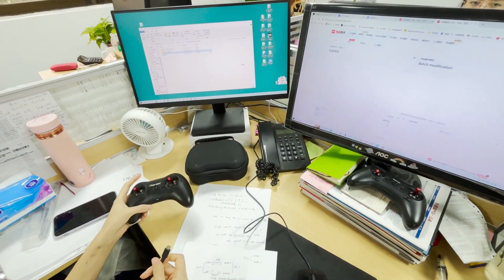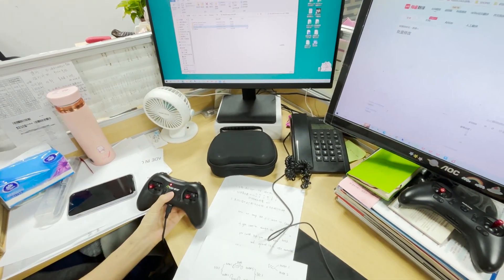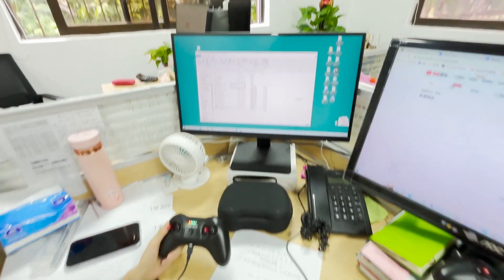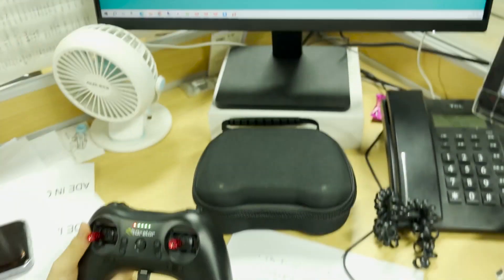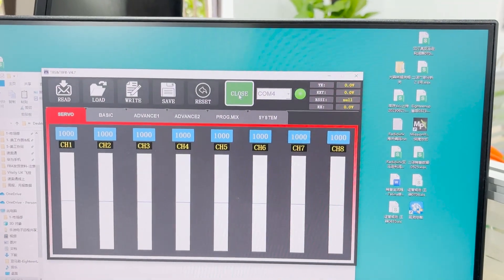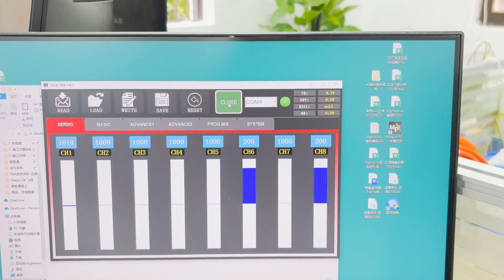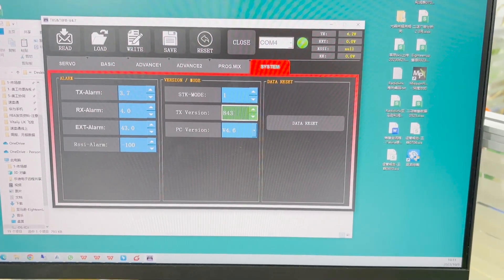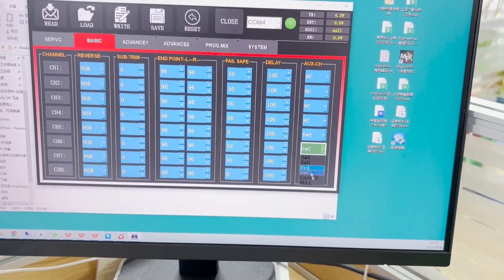T8S New firmware to setup the ch6 as toggle switch